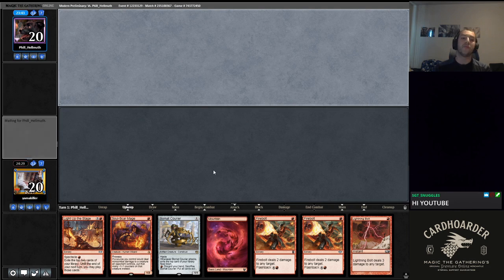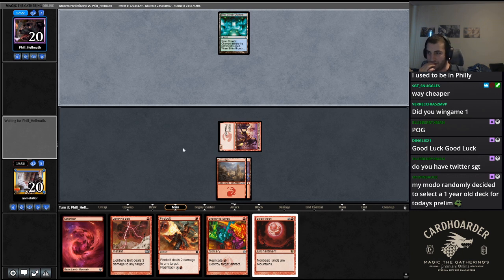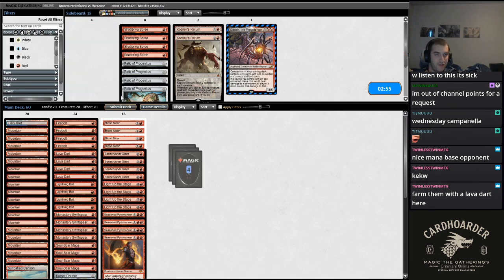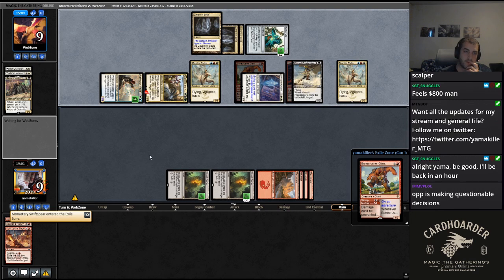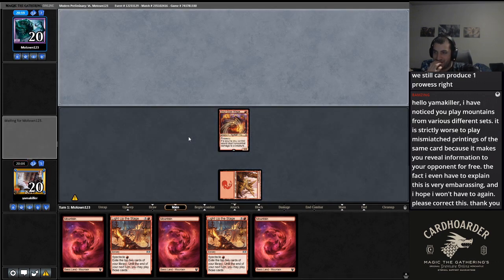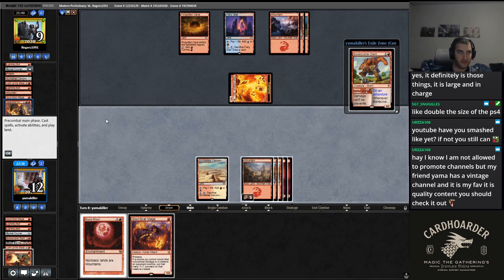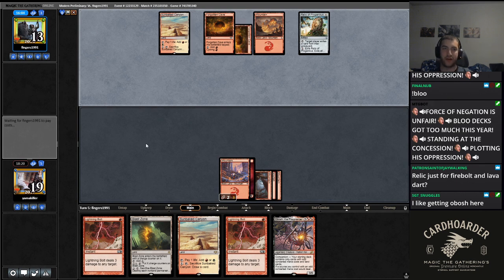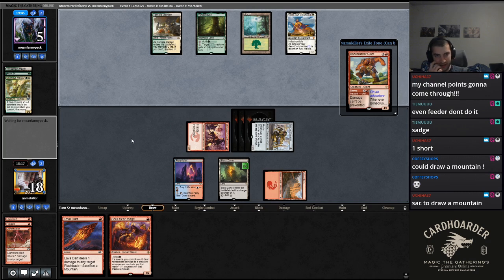How mono red prowess Fixed my hair line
I take mono red prowess through a modern prelim and the last match I almost pull my hair out on the absurdity of what happens